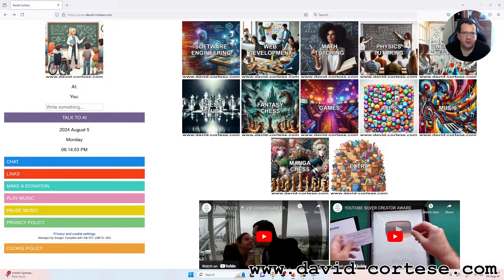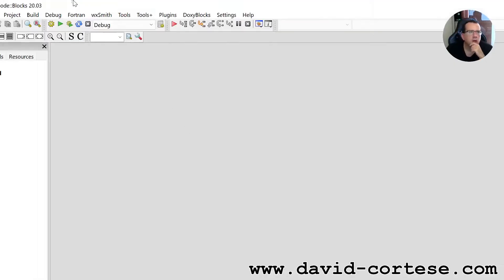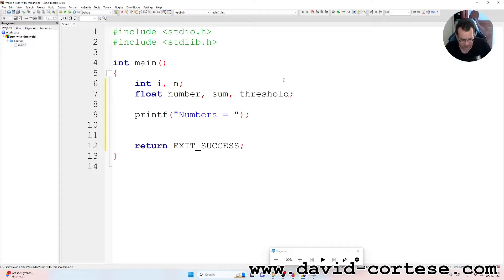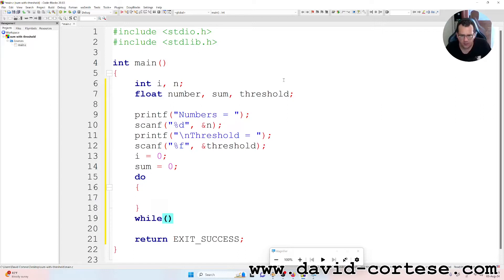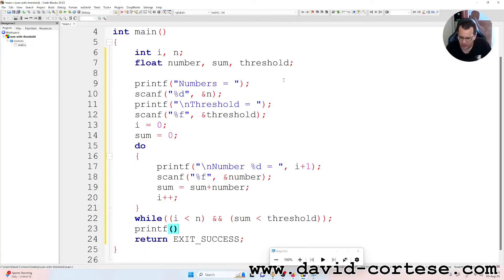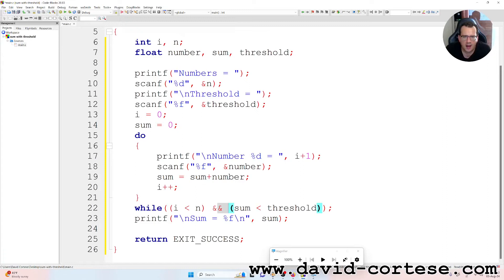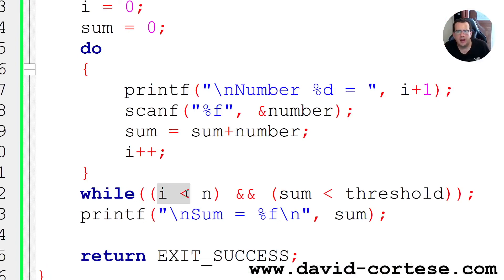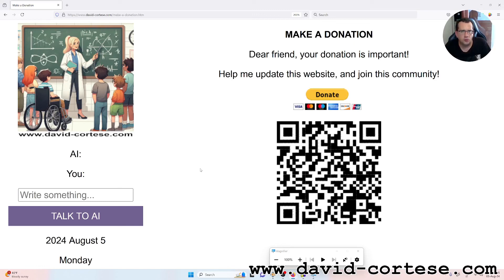SOFTWARE ENGINEERING 🖥️ C PROGRAM 💻 SUM WITH THRESHOLD